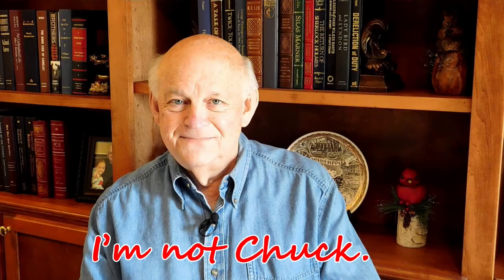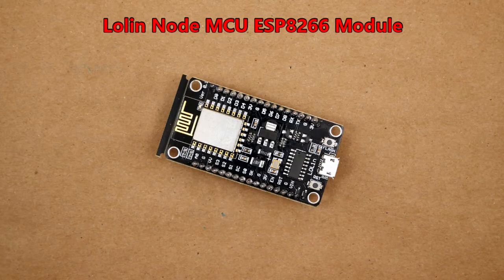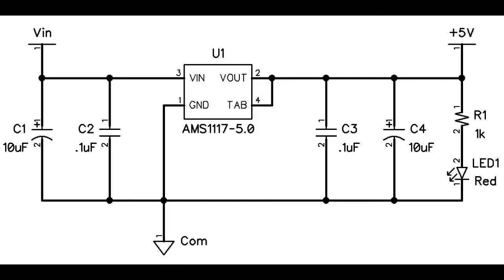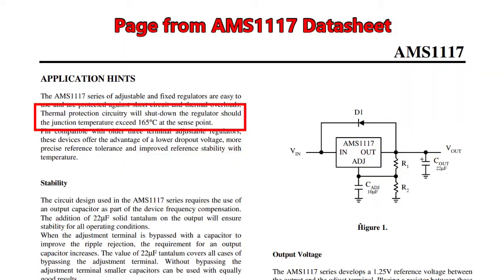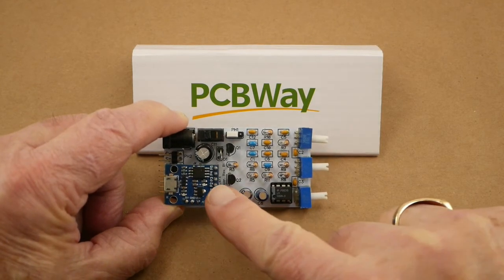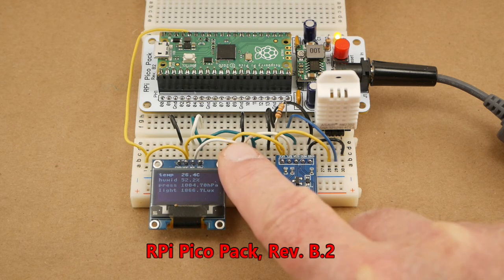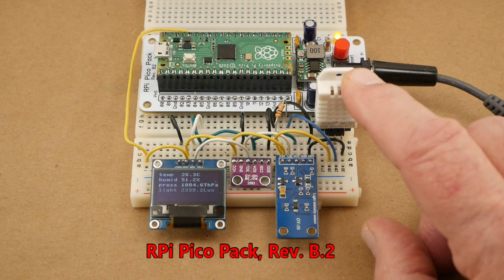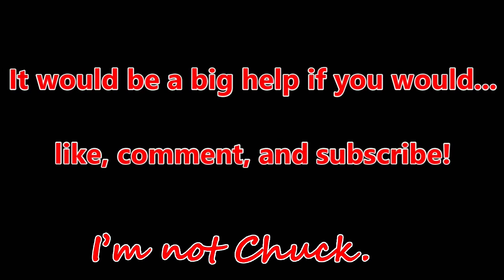Counterfeit IC's Cause Weather Station Redesign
This is part 3 of a project to create a wireless home weather station. I plan to use mine to collect meteorological data and send it via wi-fi to my local area network and on via the WWW to a public remote site. The project includes regulated 3.3 volt and 5 volt power supplies. However, the AMS1117 linear regulators that I bought have proven to be defective and have ruined two Raspberry Pi Pico boards. I believe the IC's used on the regulator boards are counterfeit and want to WARN you before you make the same mistakes I did.

Thanks to PCBWay for supplying the PCB's for this project.